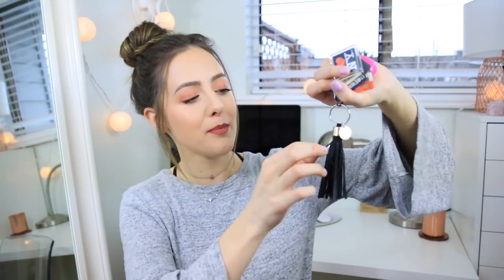What's In My Bag?!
Hey everyone! I’m doing an updated What’s In My Bag video featuring my everyday Angela Roi Madeline Mini Bucket designer vegan leather purse! I haven’t done a what’s in my purse video in so long and since going cruelty free, I figured it was a good time to start changing over to cruelty free vegan leather accessories too! I still have a few more things to start switching over but I was fortunately given this beautiful vegan leather purse from Angela Roi. This video is not sponsored just in case anyone was curious. I would 100% purchase another one of the Angela Roi handbags because they quality is phenomenal.

*Any rstyle links may be commissioned!*